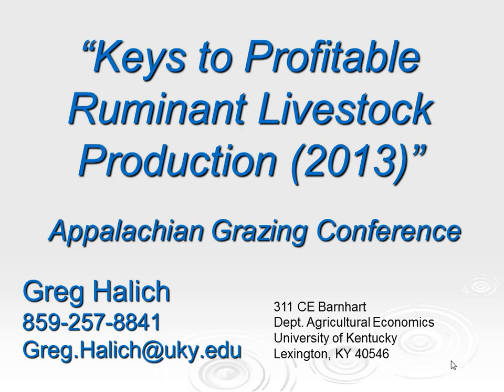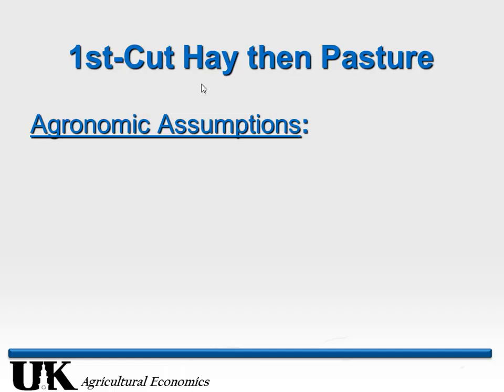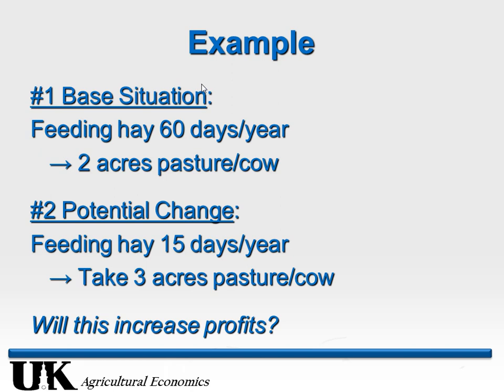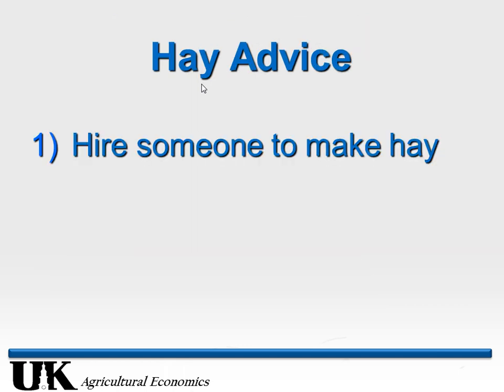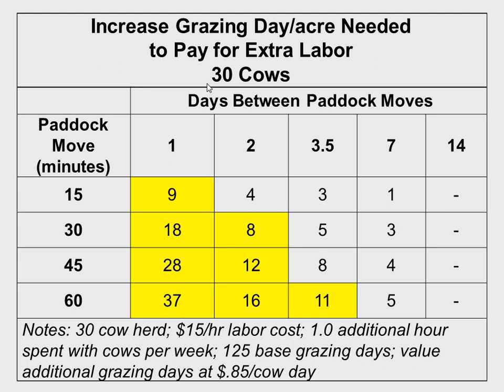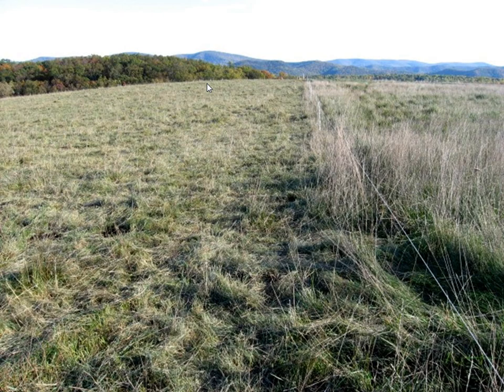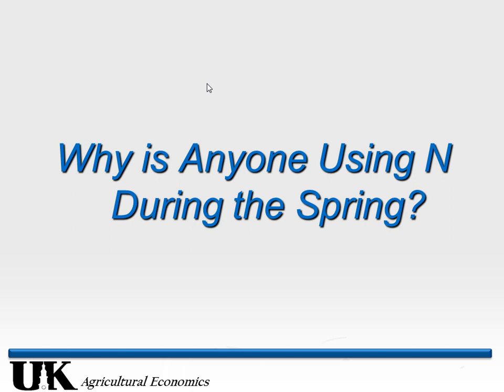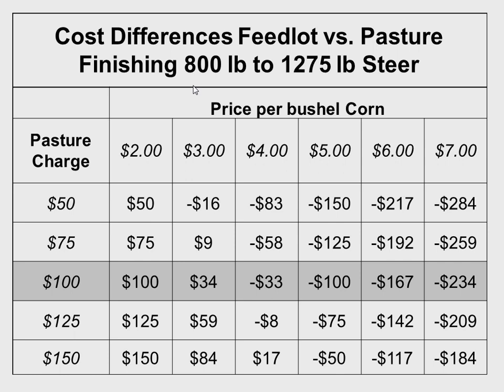Keys to Profitablility with Ruminant Livestock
Greg Halich

Appalachian Grazing Conference 2013